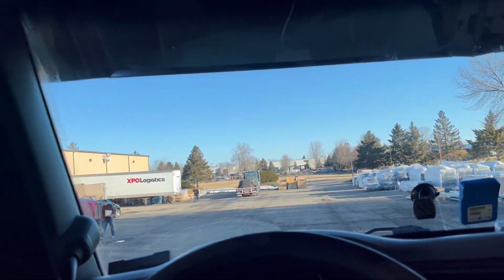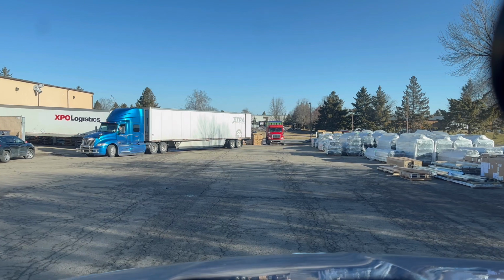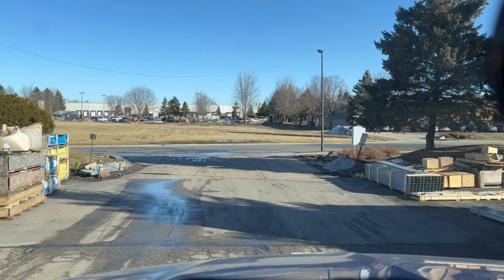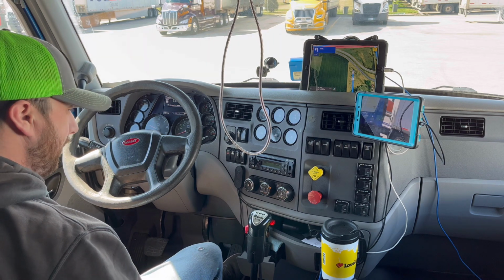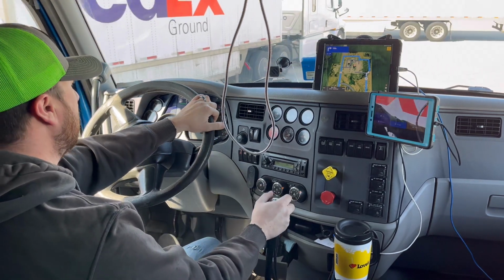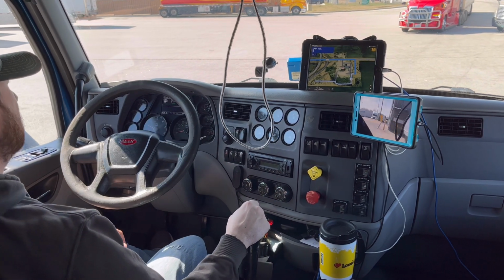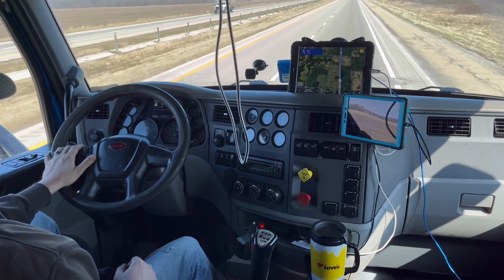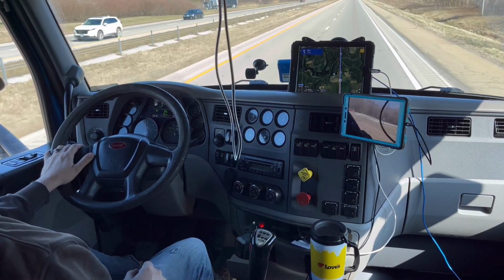How to make $1500 a day!